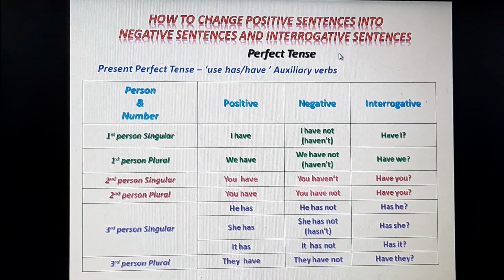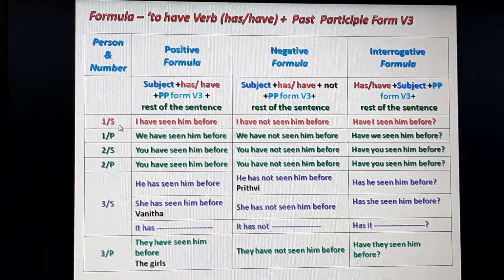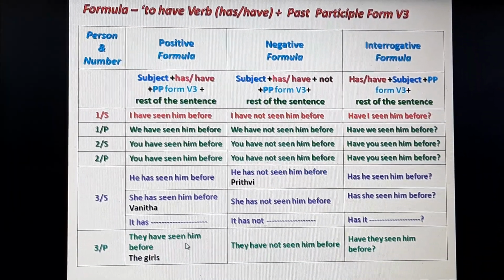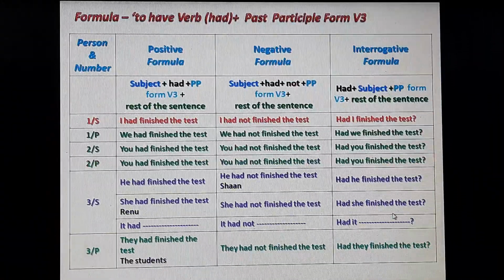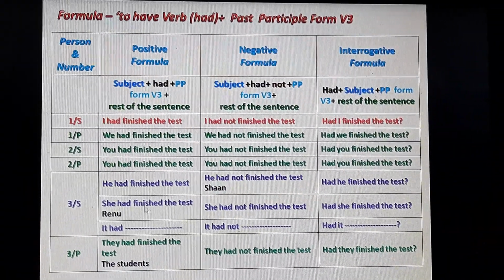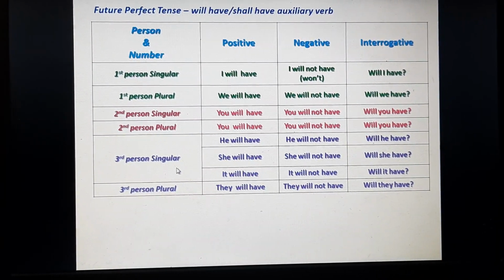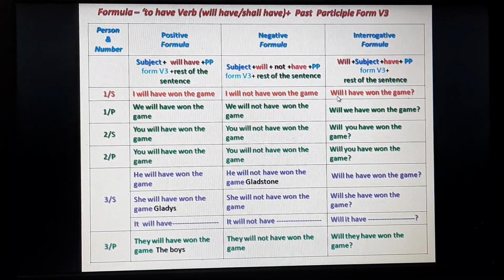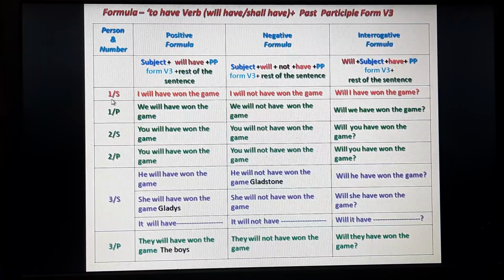English | Grammar | Negative Perfect Tense | LTAG